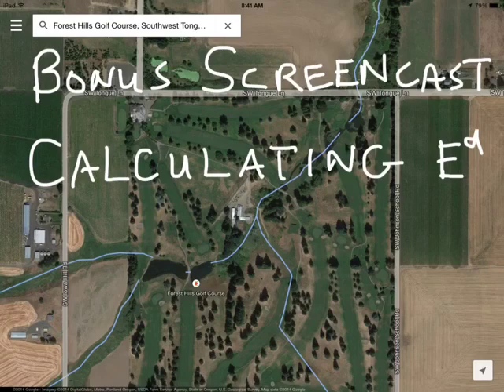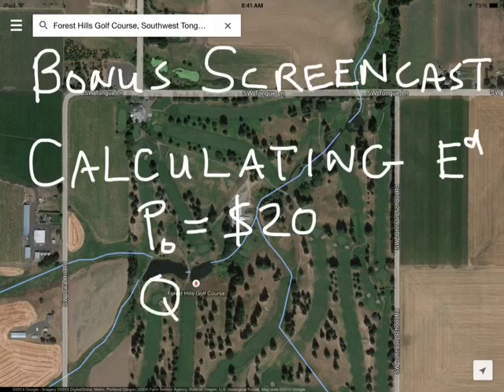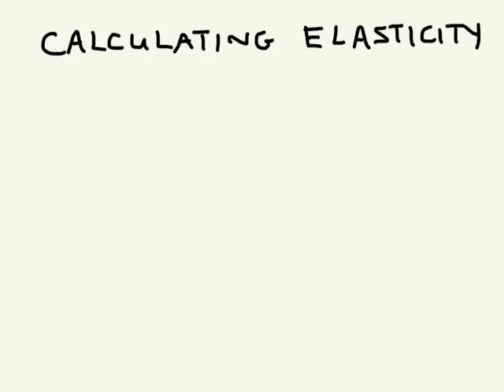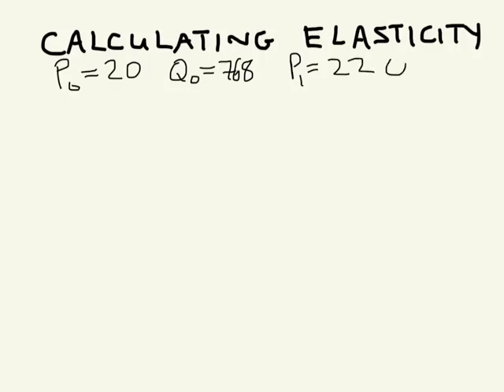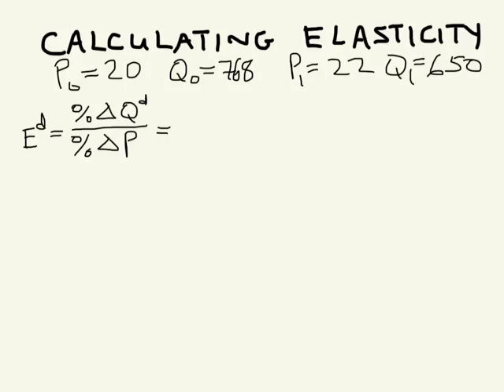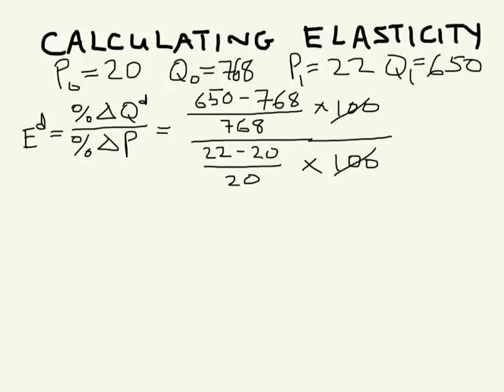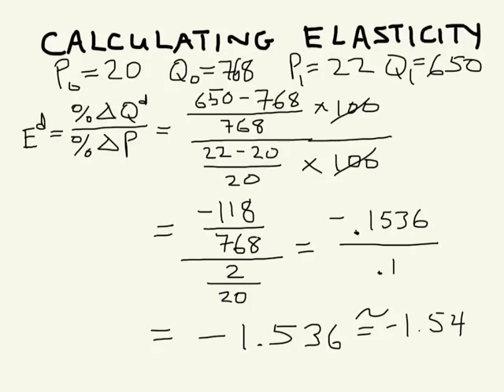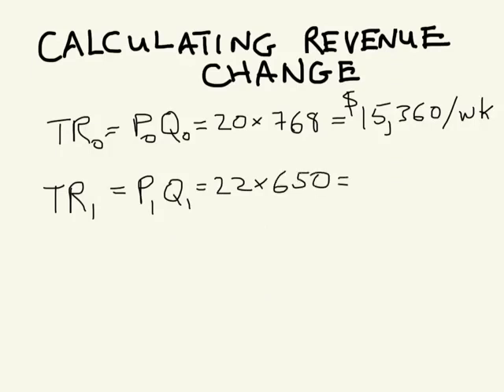Calculating Price Elasticity of Demand